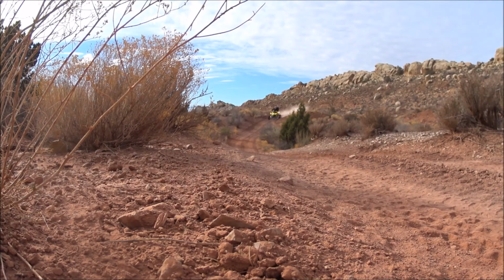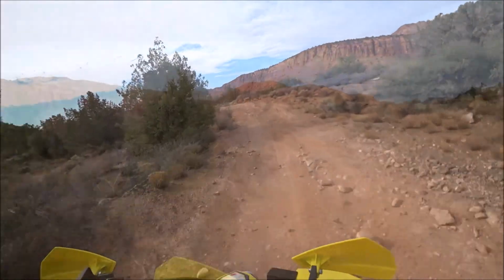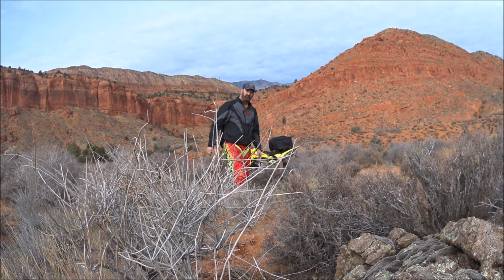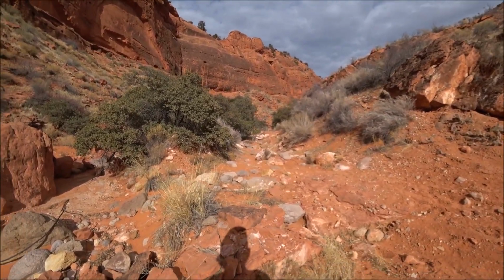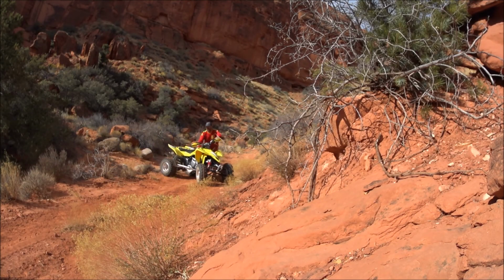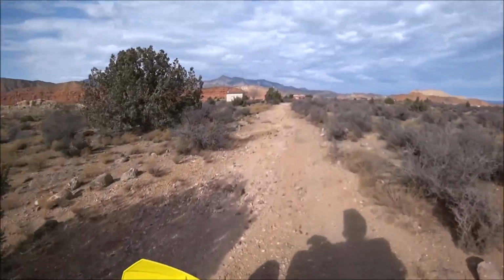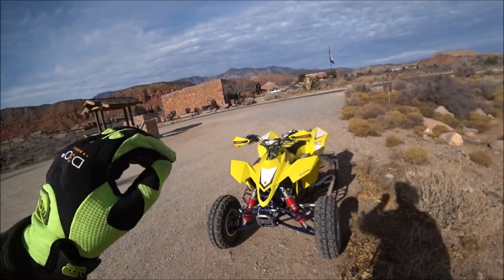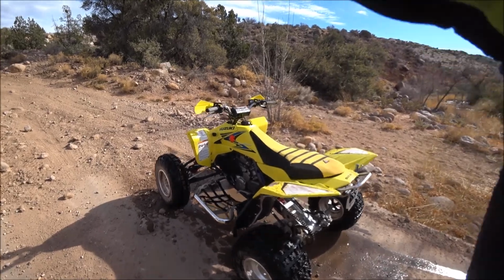Suzuki LTR450 Quadracer - Ghosts of Silver Reef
I took the LT-R out to a ghost town area known as Silver Reef, visited an old west cemetery where my camera mysteriously stopped working, flew my drone over 19th century mining ruins, and discovered a hidden canyon. One of the greatest rides of my life.